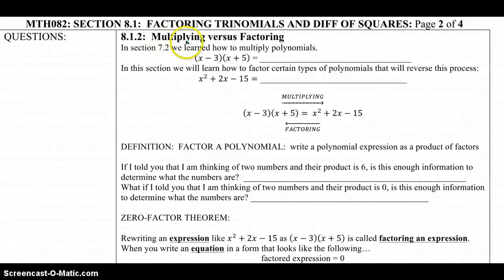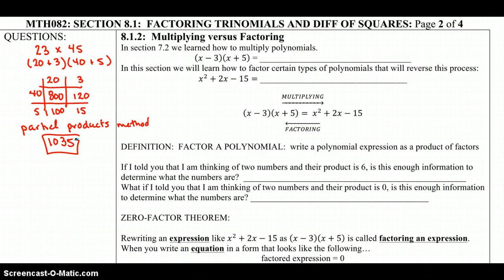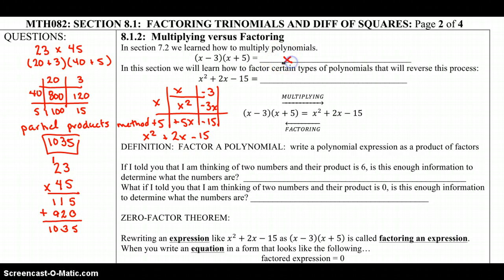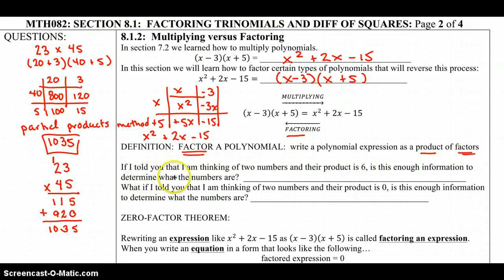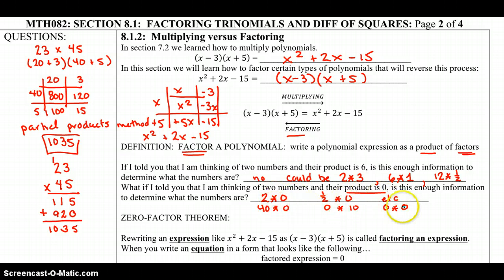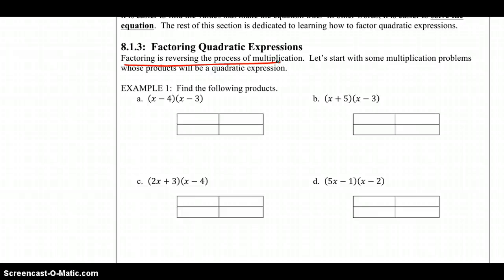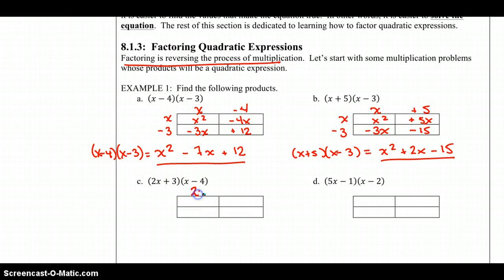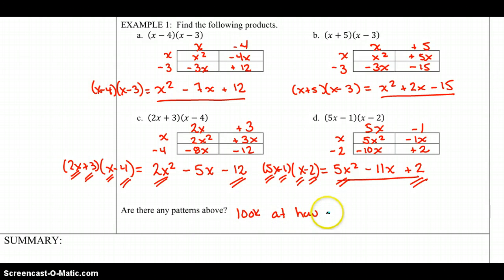Secton 8.1, page 2